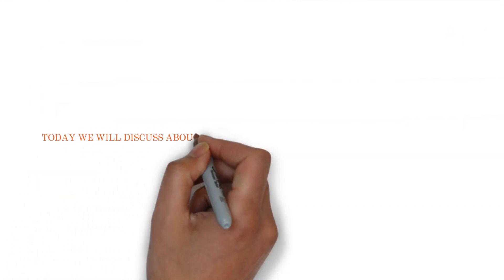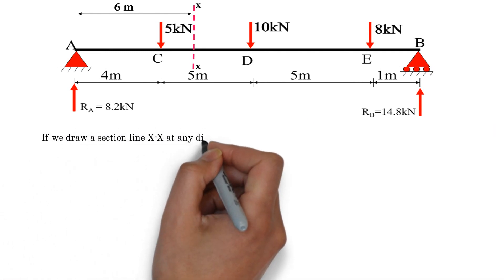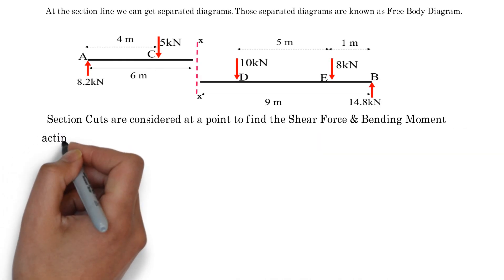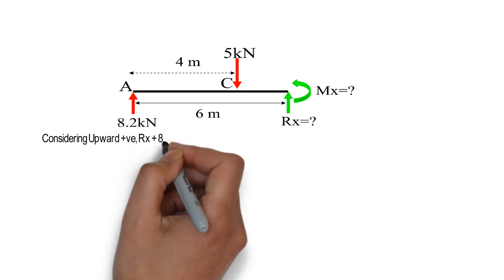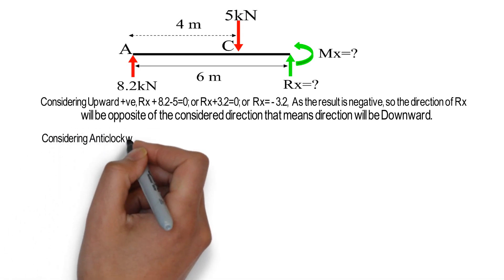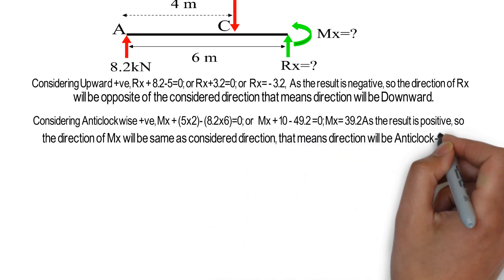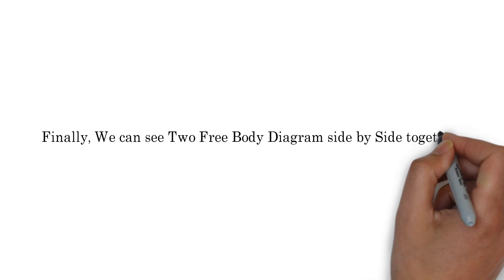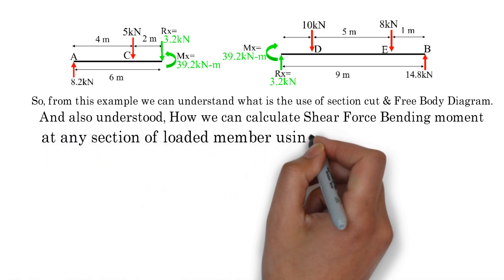Free Body Diagram | Section Cut | Shear Force | Bending Moment | Basic Structural Engineering Series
Watch All about Free Body Diagram for better understanding.